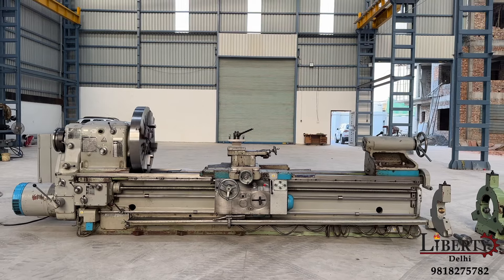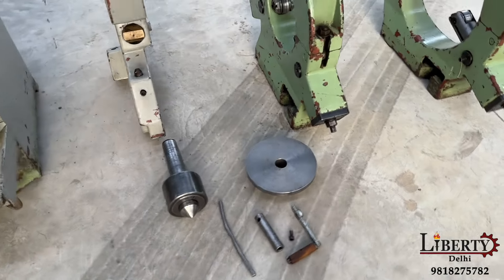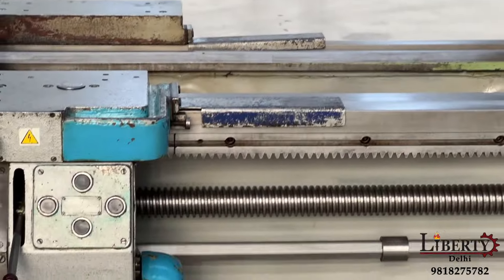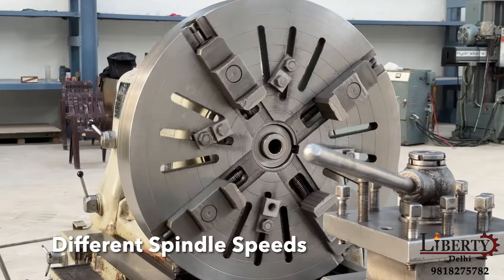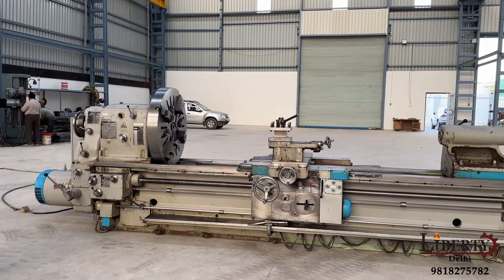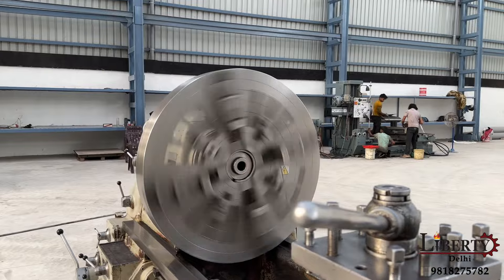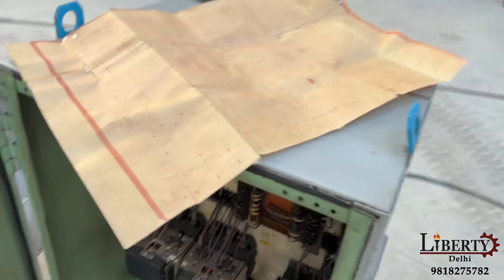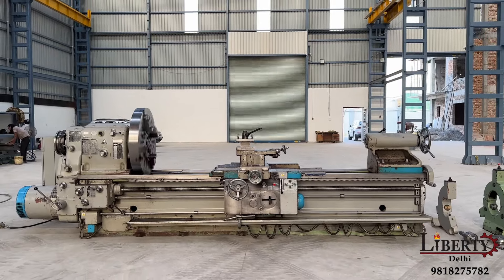TOS SU-90A Heavy Duty Lathe Machine - 2800 mm Job Length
TOS (Czech Republic) make Heavy Duty Lathe Machine in excellent working condition. The model of the machine is SU-90A and the Max. Job Length is 2800 mm. It is a Heavy Duty type Lathe having Bed Width of 700 mm and the Center Height of 450 mm. The machine is complete with its Job-Steady and Follow-Rest. The technical details are as follows -

Make - TOS (Czech Republic)
Model - SU 90A
Center Height - 450 mm
Max. Length of Job - 2800 mm
Max. Job Diameter over Bed - 900 mm
Max. Job Diameter over Cross-Slide - 595 mm
Chuck Diameter - 920 mm
Spindle Bore - 70 mm
Swing Diameter near Chuck - 980 mm
- Complete with 2 x Job Steady and Follow Rest.
- Complete with Coolant Tank & Pump.
- Operating Manual and Electrical Drawings are available.